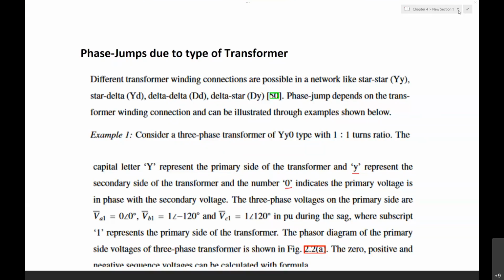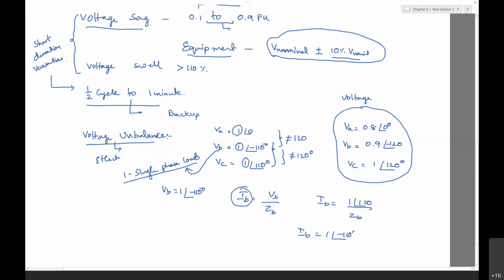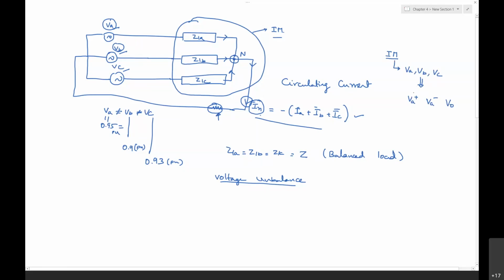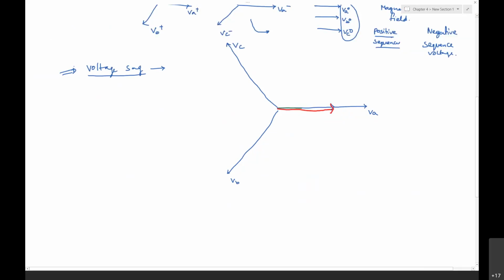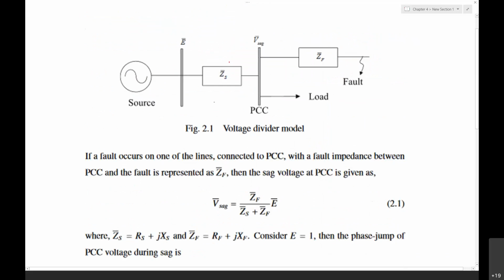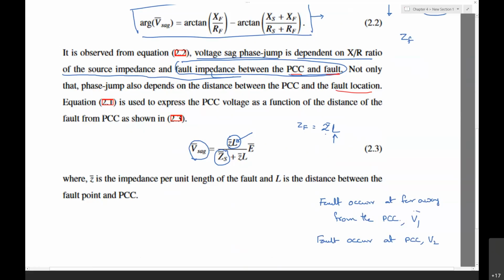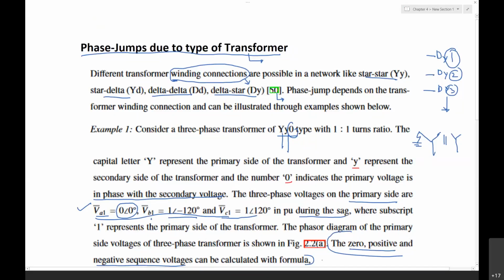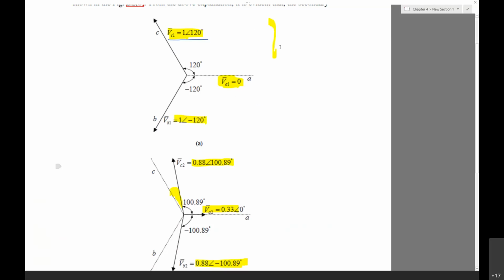PQIT Lecture 11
Effects of voltage unbalance, Causes of phase-angle jumps in voltage, voltage sag transformation due to transformers